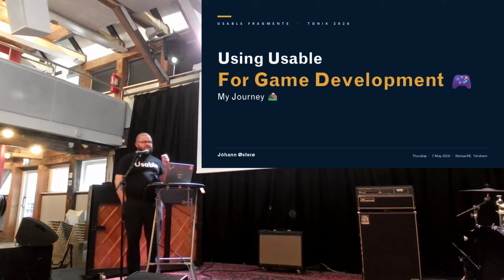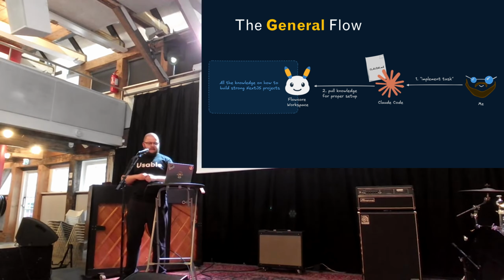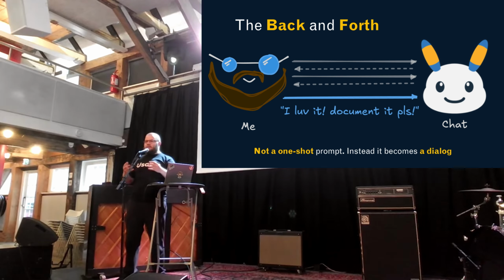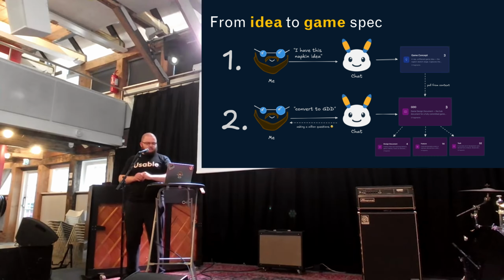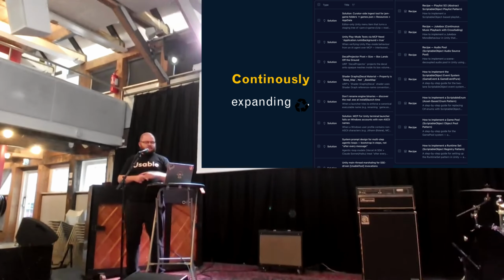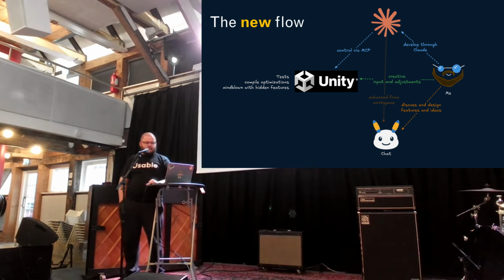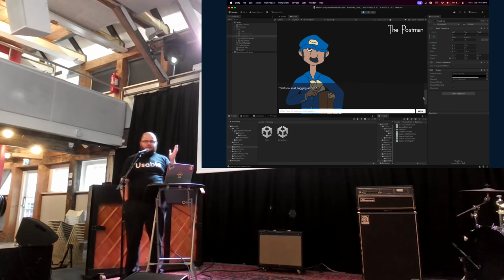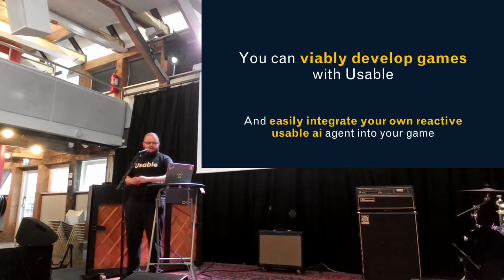Usable Fragments | Using Usable for Game Development | Jóhann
What happens when a game developer with years of hand-coding experience hands the keyboard to an AI agent? You ship a live multiplayer game at a GameJam — and the AI gets better at making games every single time you use it.

In this talk from Usable Fragments (our Thursday-morning session during Tonik 2026 week, live from Reinsaríið in Tórshavn), Jóhann Østerø shares his journey from coding to agents — and how he uses Usable as a game development tool.

He walks through building Infinite Memory (a live .io multiplayer memory game) at the Global Game Jam with Claude Code + Usable, the parallel flow where he problem-solves in Usable Chat while Claude implements, and a dedicated Game Dev workspace that turns a napkin idea into a Game Concept → GDD → features → tasks. The payoff: knowledge that compounds. A camera controller that used to take 5–8 hours took 90 minutes — and next time, seconds.

Then he goes further: The Undelivered, a Tonik GameJam experiment that embeds Usable inside Unity — an interrogation game where the character reacts with 16 different moods, driven straight from the chat. No Usable Chat window bolted on the side; the AI lives inside the game.

"You can viably develop games with Usable — and easily integrate your own reactive AI agent into your game."

CHAPTERS
0:00 — Using Usable as a game-dev tool (with zero prep time)
0:29 — The mental shift: handing programming to an agent
1:06 — First attempt: building "Infinite Memory" at the Global Game Jam
2:35 — The real magic: Claude Code + Usable
3:13 — The parallel flow: implement while you problem-solve
3:30 — Infinite scrolling & flipping cards (canvas vs CSS)
4:07 — The back-and-forth: a dialogue, not a one-shot prompt
5:21 — Wanting more: a dedicated Game Dev workspace
6:09 — From a napkin idea to a Game Concept
6:53 — Converting a concept into a GDD (the million questions)
8:39 — Making AI code last: standards that scale
10:09 — Recipes & Solutions: compounding game-dev knowledge
11:00 — The camera controller: 5–8 hours → 1.5 hours → seconds
11:36 — The new flow: Claude + Unity (MCP) + Usable
12:26 — One more thing: putting Usable inside Unity
12:53 — "The Undelivered": the embedding experiment
13:58 — The character reacts: 16 moods from the chat
14:37 — The interrogation game & the custom expert
16:17 — Conclusion: you can viably build games with Usable
17:06 — Q&A: embedding chat vs controlling Unity (the Luttaka example)
19:09 — How testing actually works
20:31 — When do you define skills?
24:09 — Portability: it's all markdown, pull it down anytime

🧠 Usable is knowledge management for AI agents — the shared memory that makes your tools (and your games) better over time.